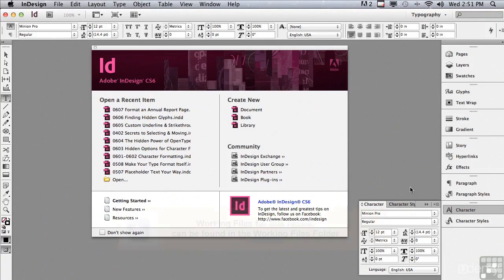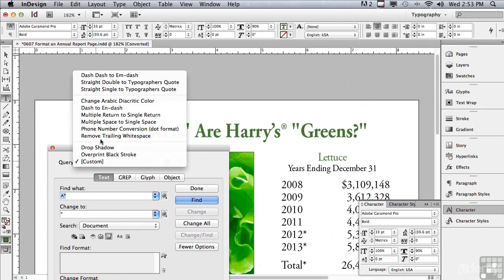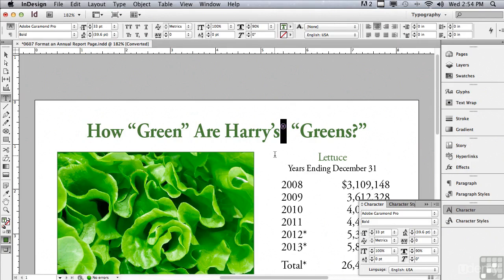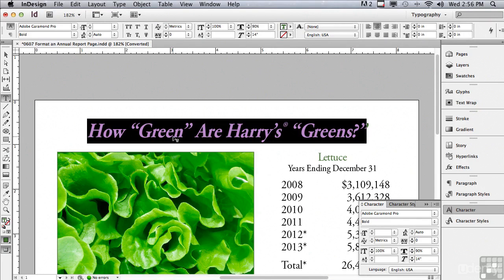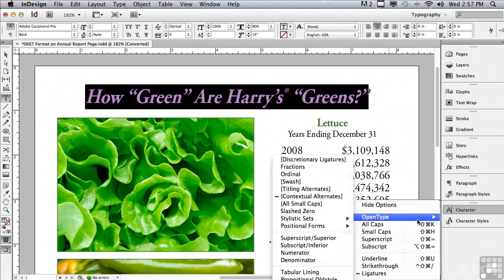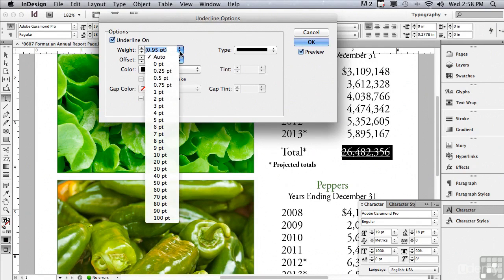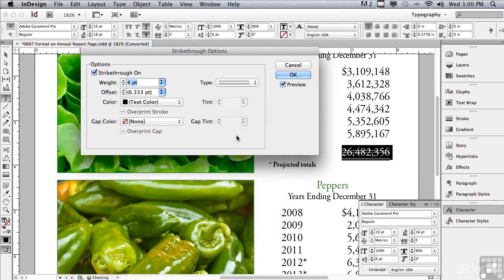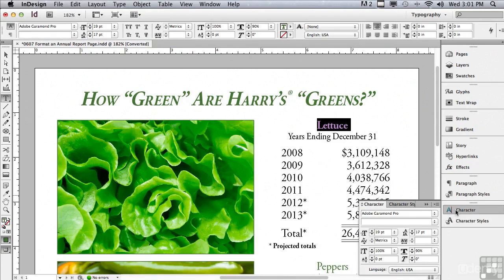046 Indesign CS6 0607 Format An Annual Report Page